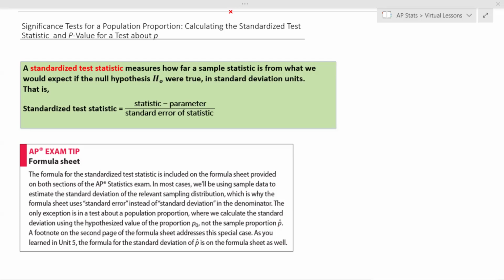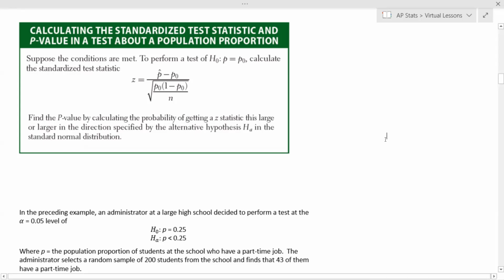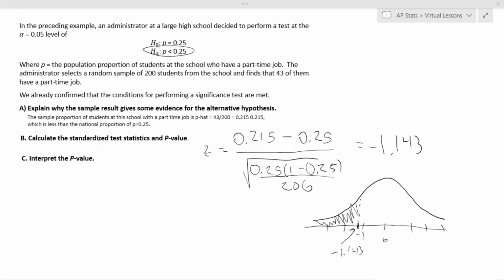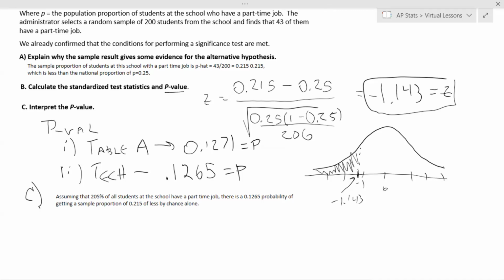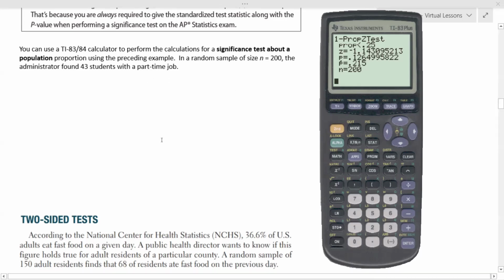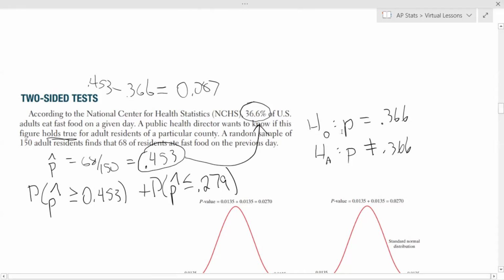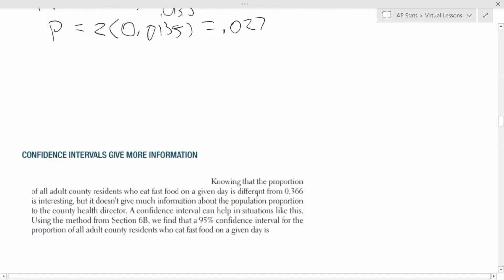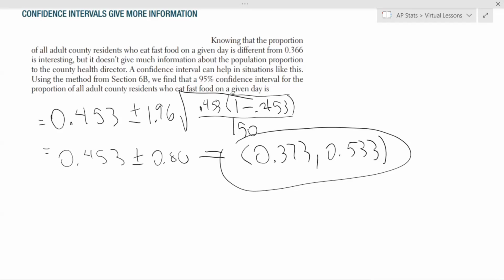Calculating Test Statistic & P-Value for Population Proportion | AP Statistics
How do you calculate the standardized test statistic and P-value for a test about a population proportion? This video breaks it down step-by-step, showing you the process for hypothesis testing in AP Statistics with clear examples and detailed explanations.

📌 Topics Covered:
✔ How to calculate the standardized test statistic
✔ Finding the P-value for a population proportion test
✔ Step-by-step walkthrough of the process
✔ AP Exam-style practice problems